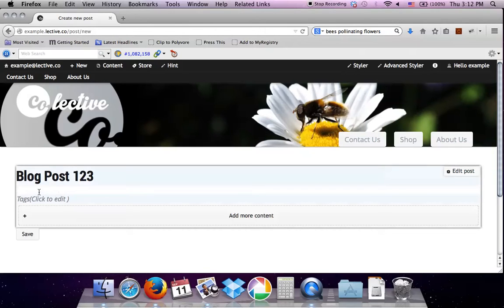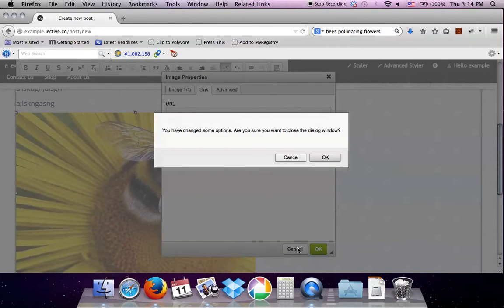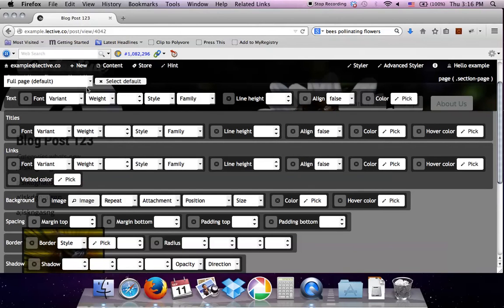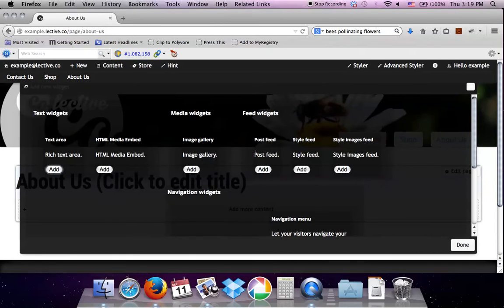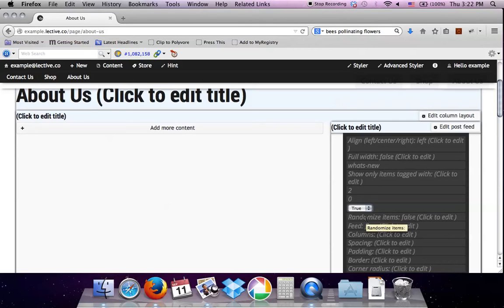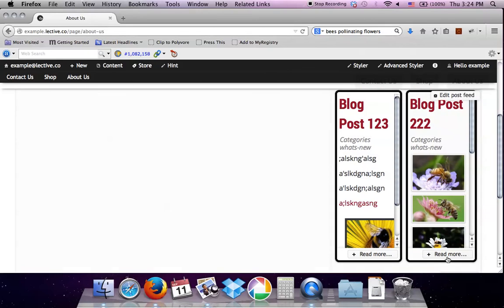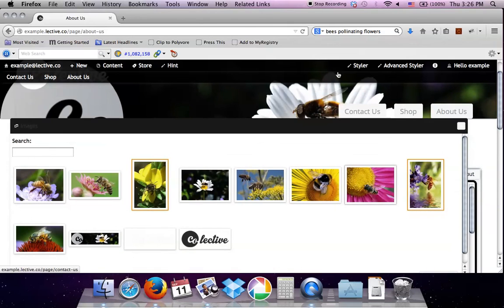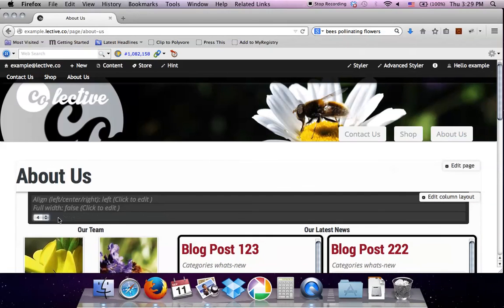PostandPostFeeds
Video tutorial of how to create new blog posts and insert specific blog feeds anywhere on your Lective.co site.
is an e-commerce solution and online marketplace for fashion and lifestyle brands and stores.